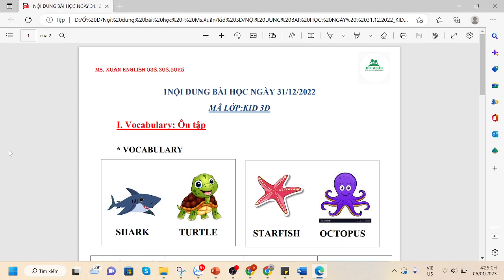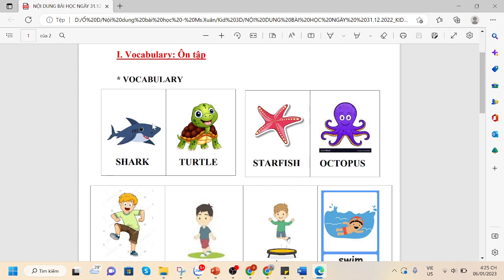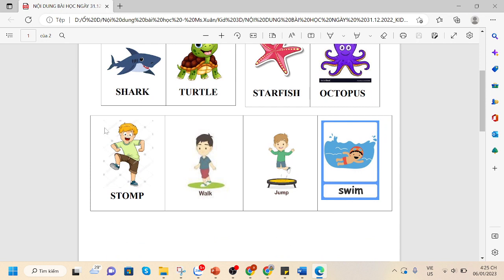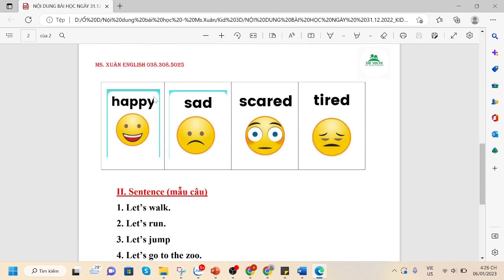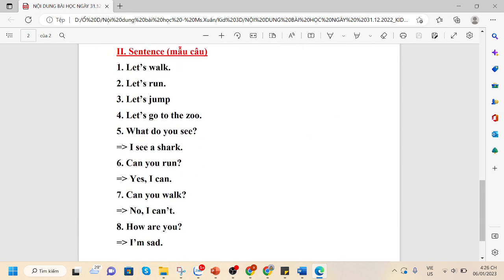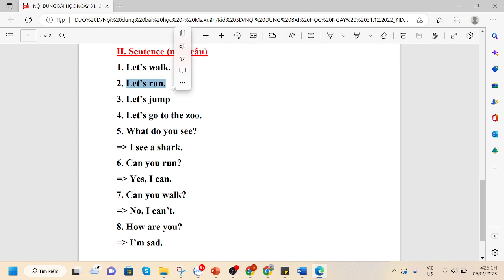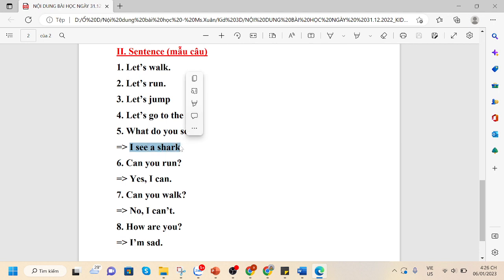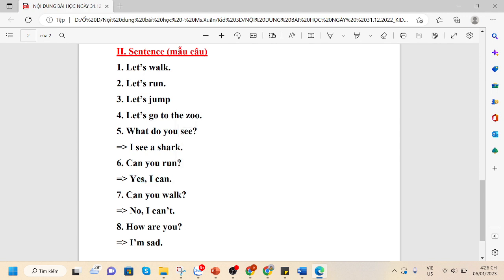NỘI DUNG BÀI HỌC NGÀY 31/12/2022_KID 3D